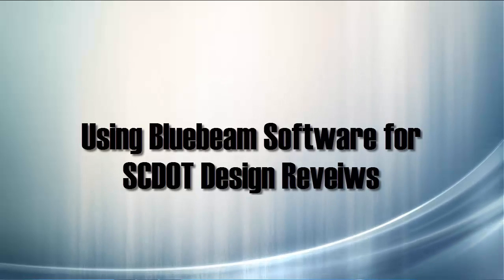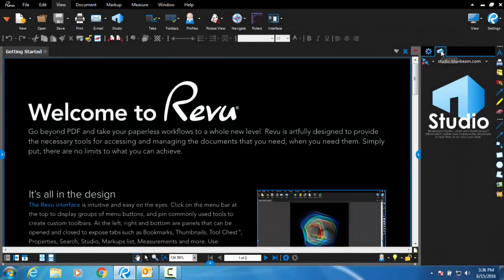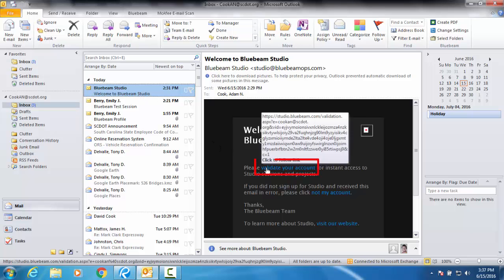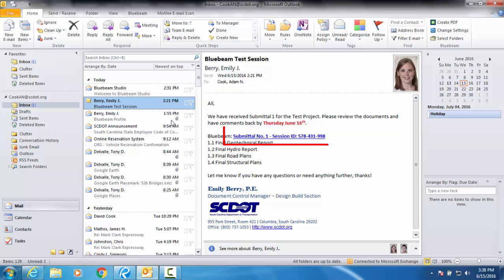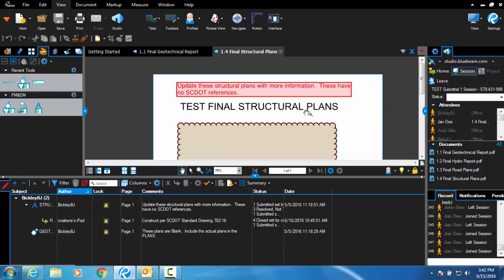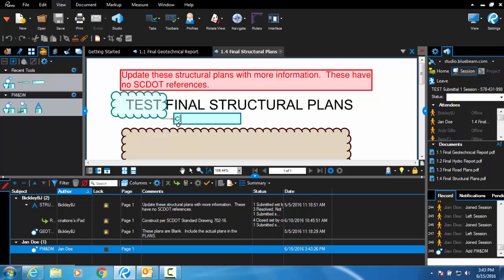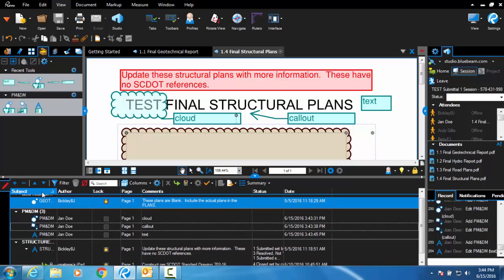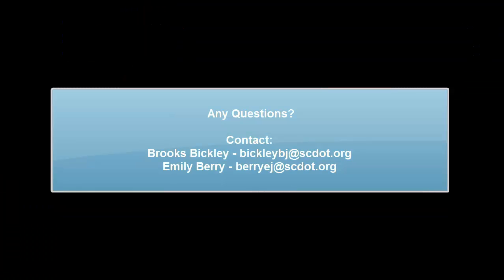Bluebeam Design Review Startup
Tutorial on how to use Bluebeam for Design Reviews.